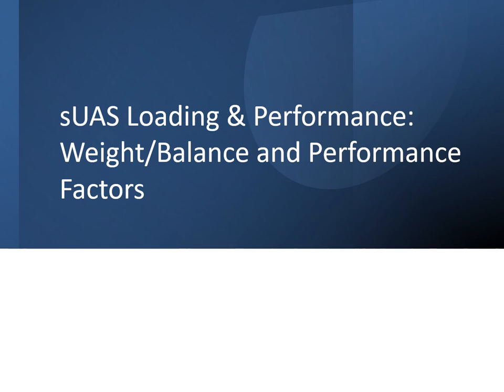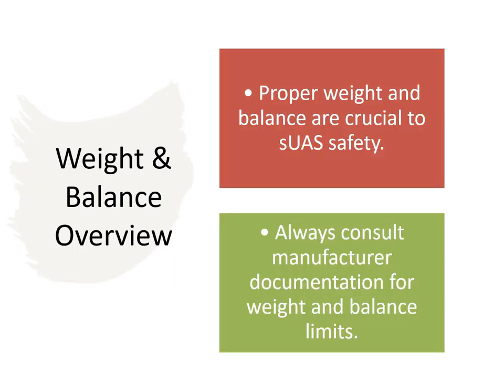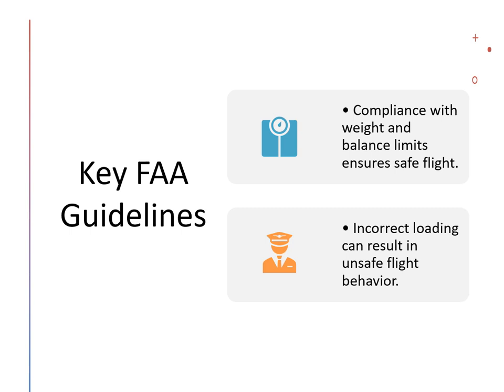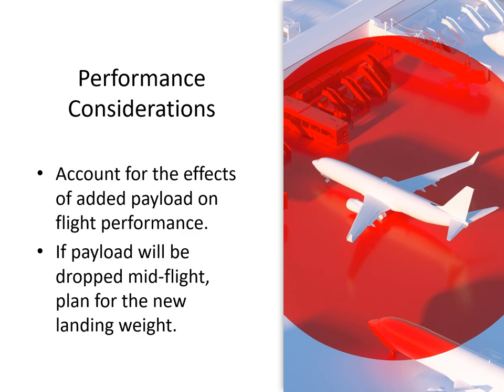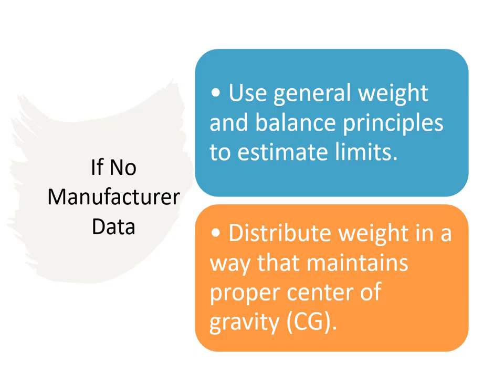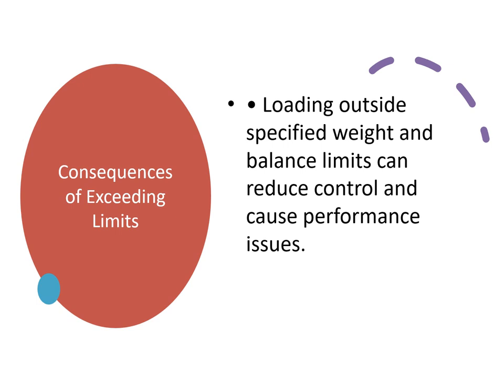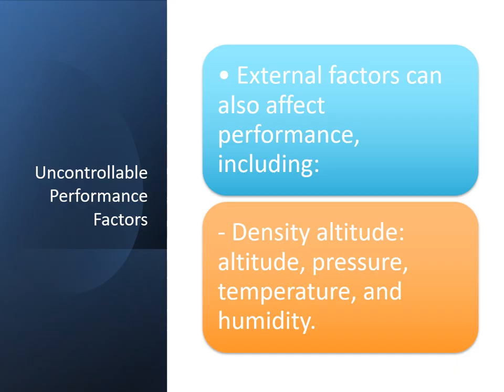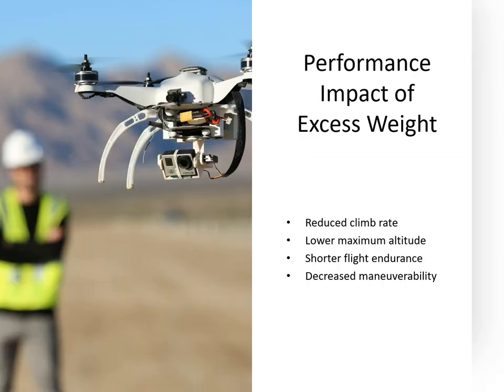sUAS Loading & Performance: Weight, Balance, and Key Performance Factors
In this video, we dive into the essential aspects of operating small unmanned aerial systems (sUAS), focusing on weight, balance, and uncontrollable performance factors. Properly managing your drone's weight and balance is crucial to ensure safe and efficient flights. We also cover important FAA guidelines, pre-flight checklist tips, and how environmental factors like air density can affect drone performance.

What you’ll learn:

How to define weight and balance for sUAS
The importance of following FAA guidelines
Pre-flight tips to ensure correct loading and balance
How to handle situations when no manufacturer data is available
The concept of Center of Gravity (CG) and its impact on flight
The effects of excessive weight on drone performance
Understanding uncontrollable factors like density altitude, temperature, and humidity
Whether you're preparing for your FAA Aeronautical Knowledge Test or just looking to improve your drone piloting skills, this video provides a comprehensive overview of the weight and balance factors that every drone operator should know.

Chapters: 0:00 Introduction 1:00 Objectives 2:00 Weight & Balance Overview 3:00 FAA Guidelines 4:00 Pre-Flight Checklist 5:00 Performance Considerations 6:00 Center of Gravity (CG) Concept 7:00 Certification Test Prep 8:00 Uncontrollable Performance Factors 9:00 Performance Impact of Excess Weight